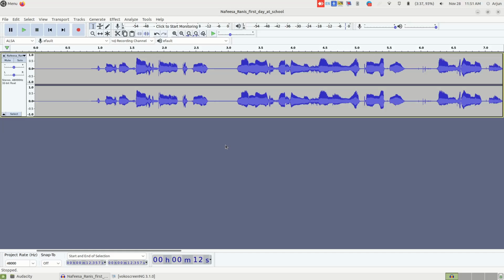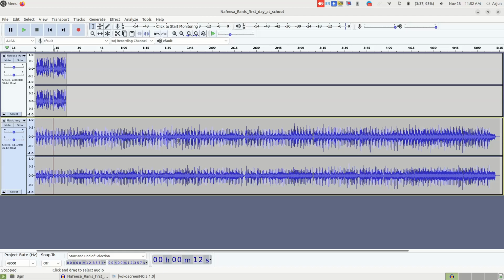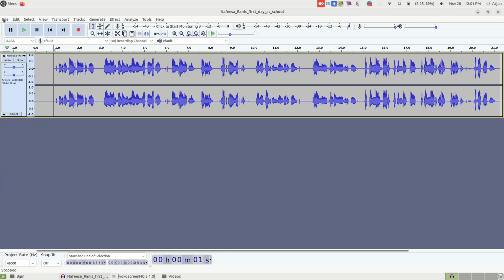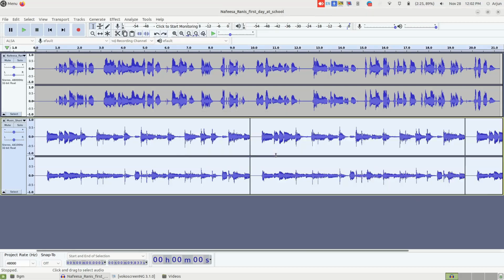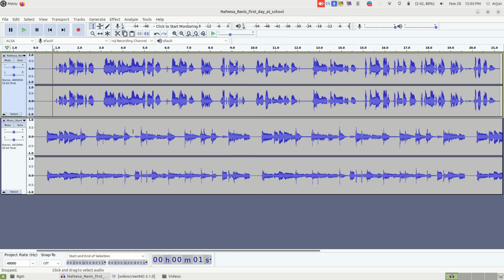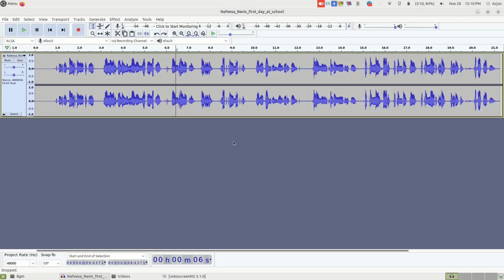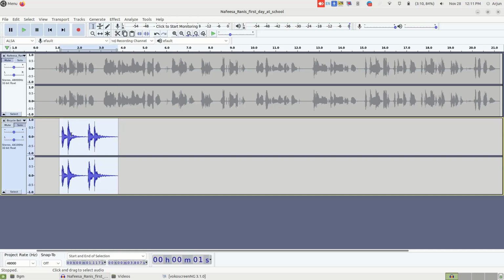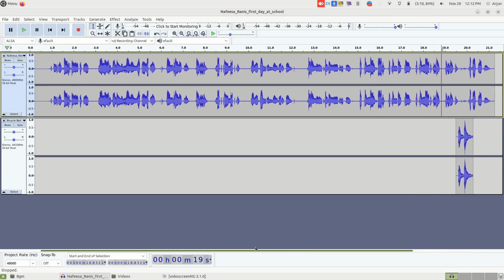Audacity tutorial - Part 5 - Adding background music / Sound effect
In this tutorial you will learn the audio editing using Audacity application.
This video shows how to add the background music and sound effects to the audio.
Credits:
Audacity
Kdenlive
KolorPaint

Music from Uppbeat (free for Creators!)